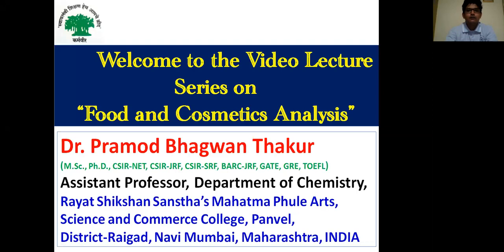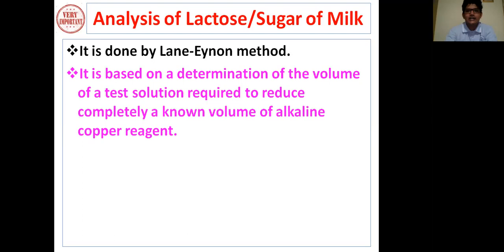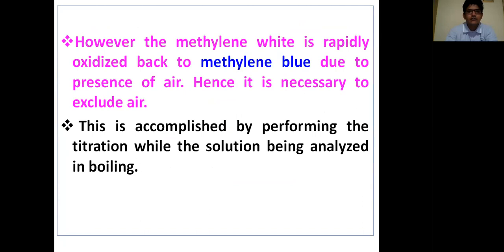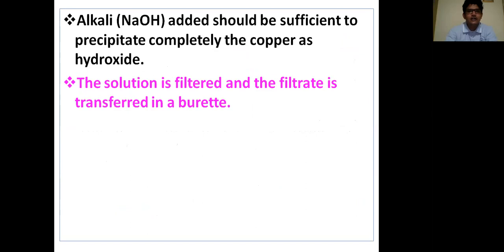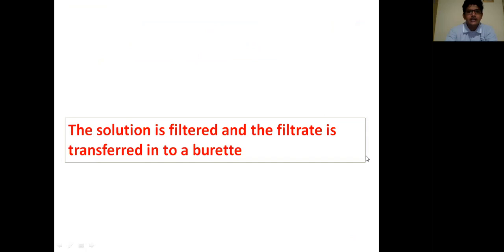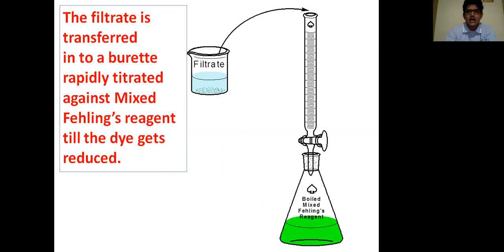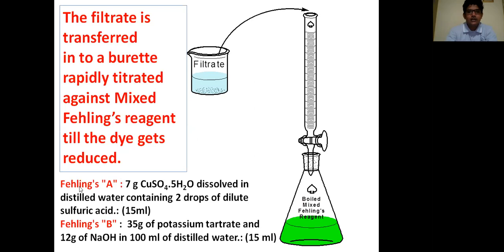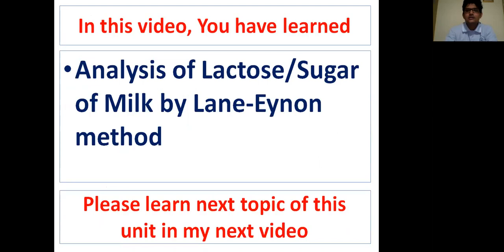7 Analysis of Lactose Sugar of Milk by Lane Eynon method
This video explaining following concept
Analysis of Lactose/Sugar of Milk by Lane-Eynon method